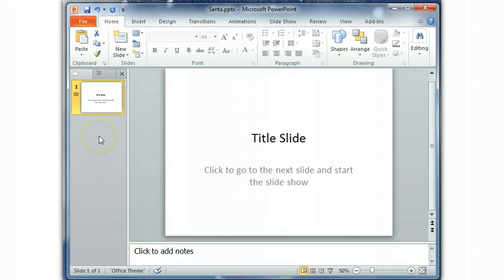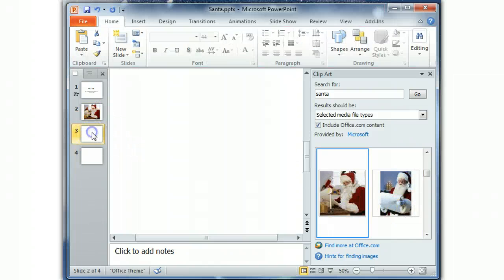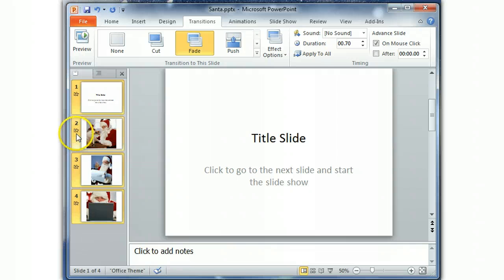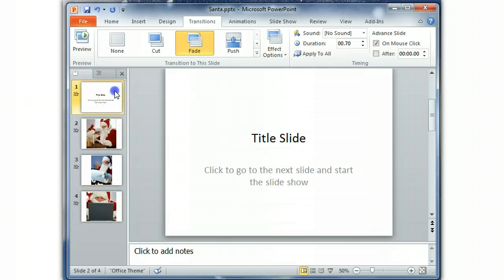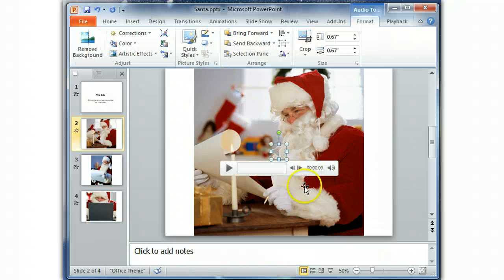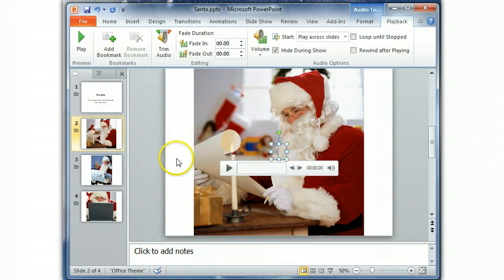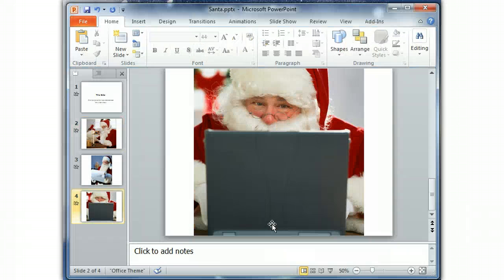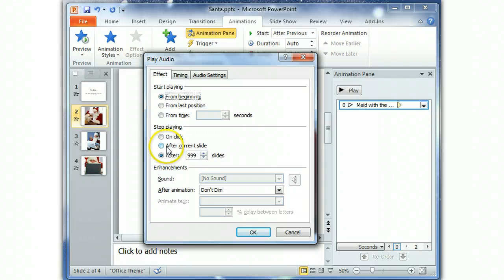PowerPoint automatic slide show tutorial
Screencast tutorial on how to create an automatic, timed slide show with music in the background across all the slides - PowerPoint 2010